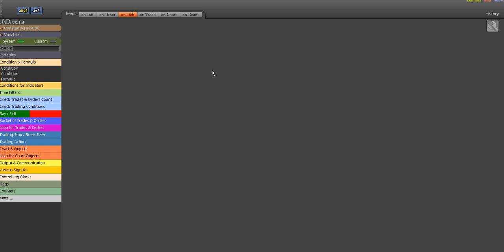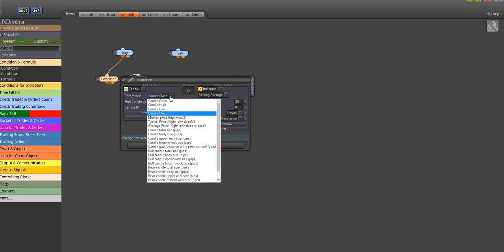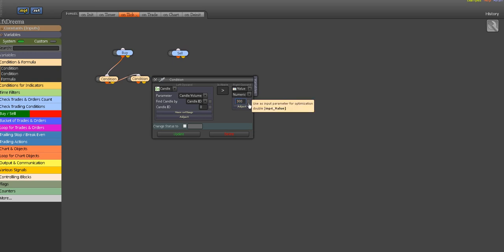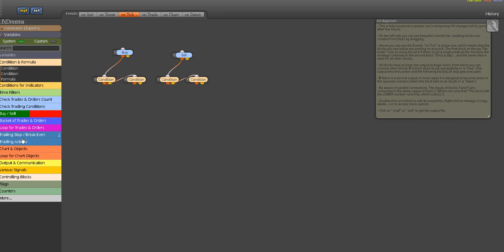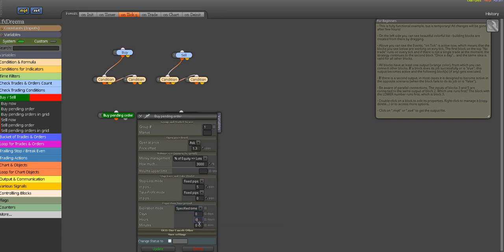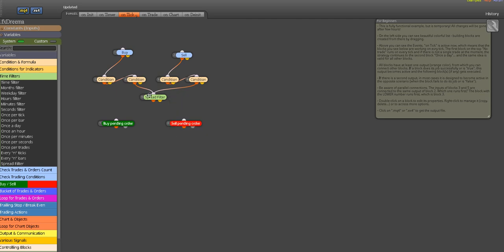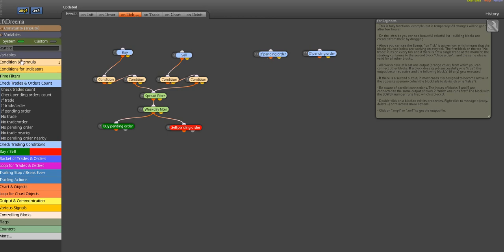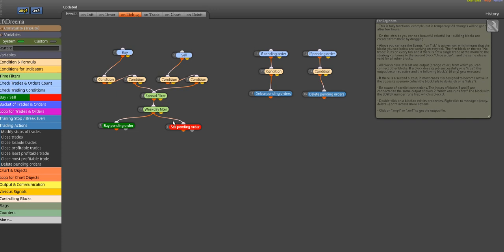Create a trading robot in 15 minutes - Full instructions and voice commentary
How to create a trading robot / expert advisor in FxDreema in 15 minutes ! A full instructional video and voice commentary